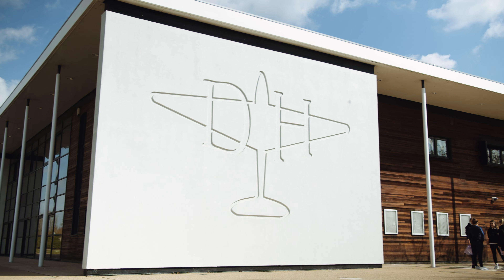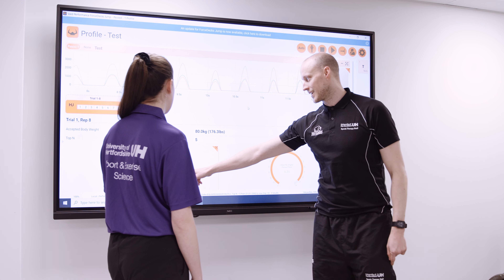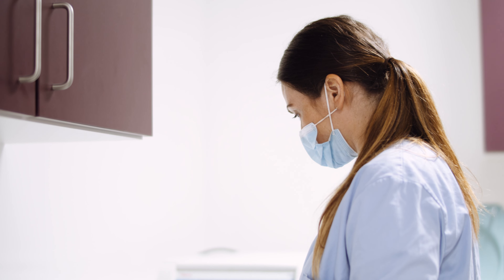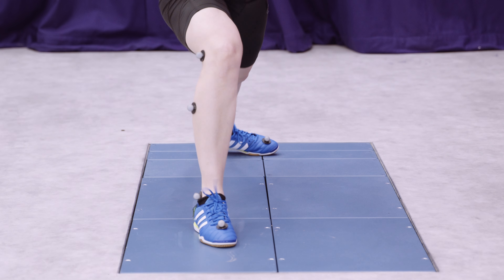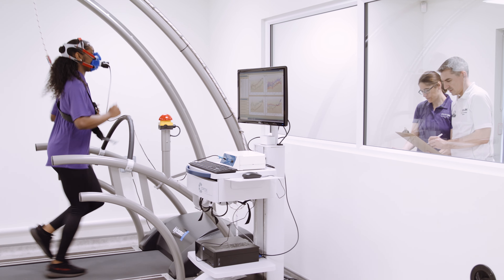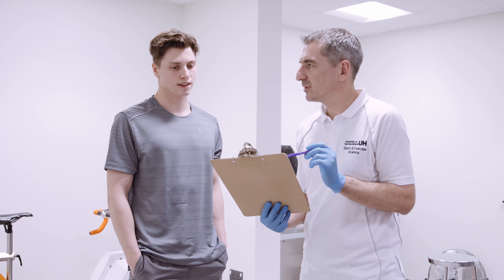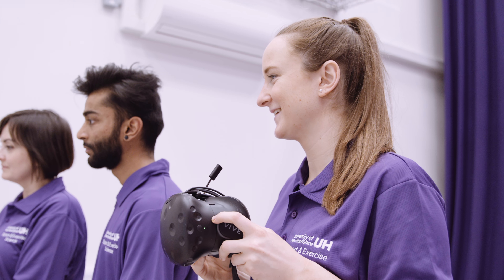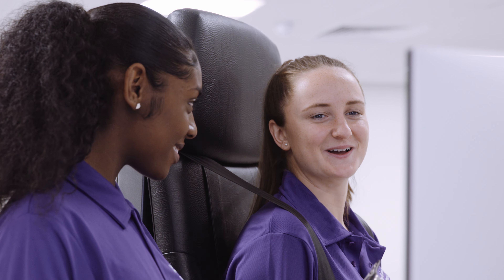Explore the Institute of Sport - our Sport, Health and Exercise facilities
Welcome to the Institute of Sport - the home of our Sport, Health and Exercise department

Which offers degrees in Sport and Exercise Science, Sports Business Management, Sports Coaching, Sports Development, Sports Studies and Sports Therapy.